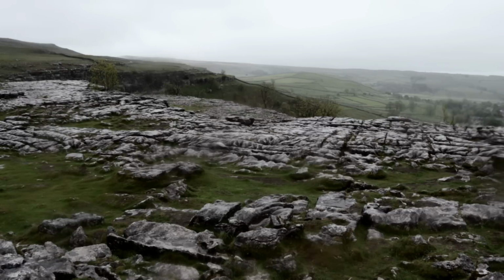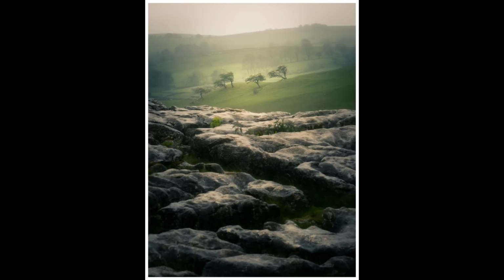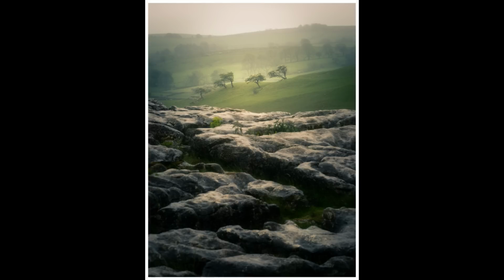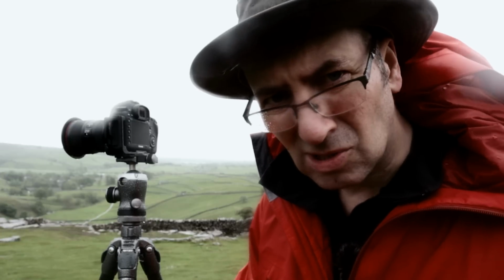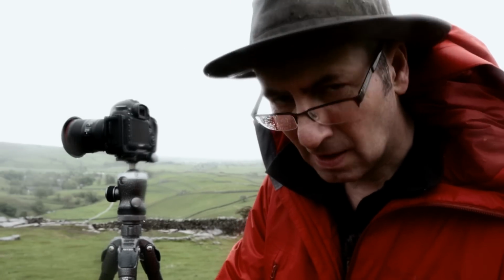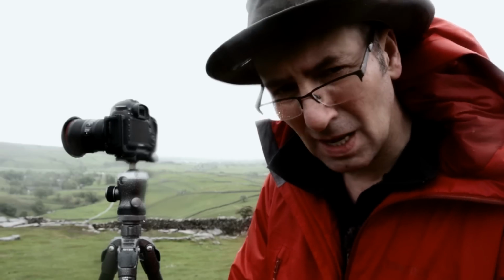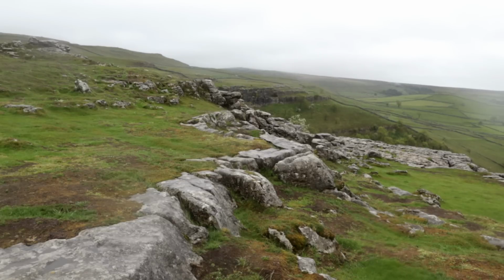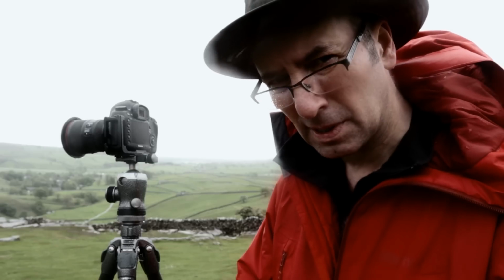Landscape Photography - Weather sealed/Yorkshire Dales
A very wet landscape photography session at Malham Cove in the Yorkshire Dales. I am not one to give up and no matter conditions are thrown at me, I will carry on. Weather-sealed photography is very important at times where Mother nature throws her party. Watch me get wet, very wet but still come away with the goods.